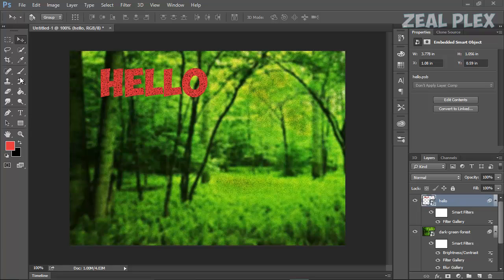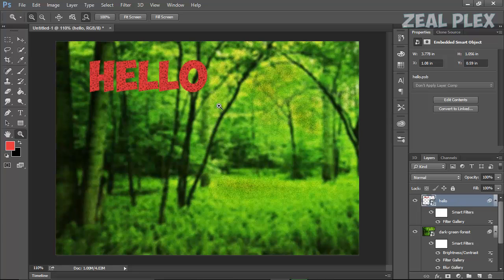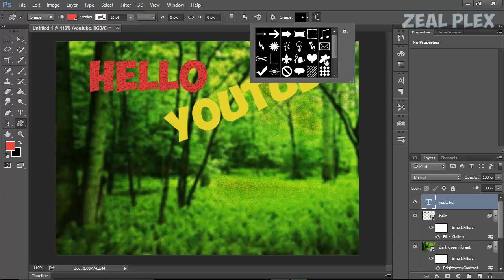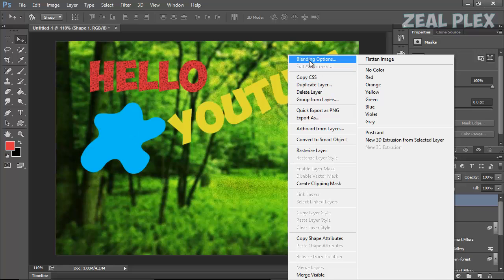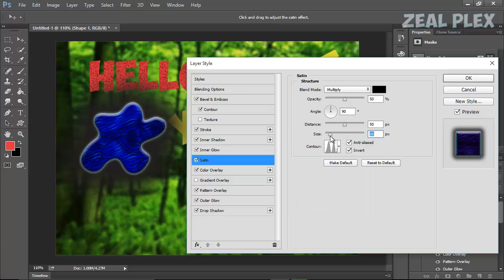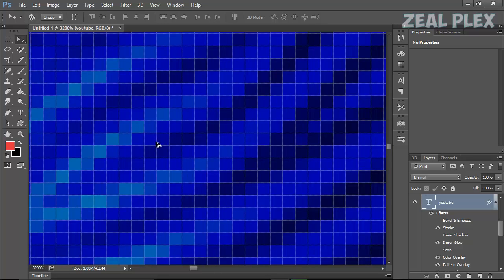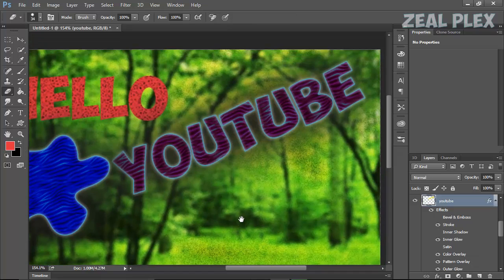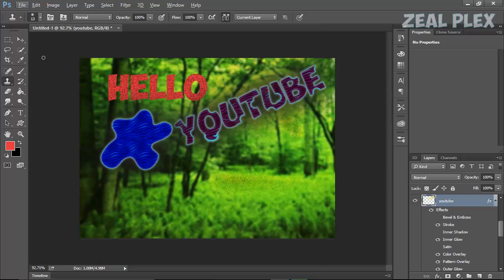How To Use Photoshop For Beginners Photoshop Tutorial 2016